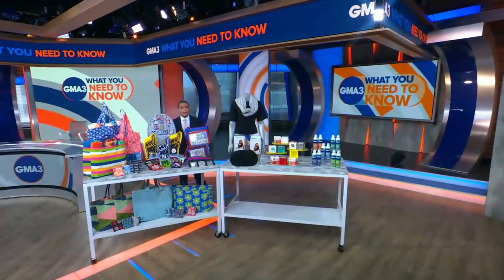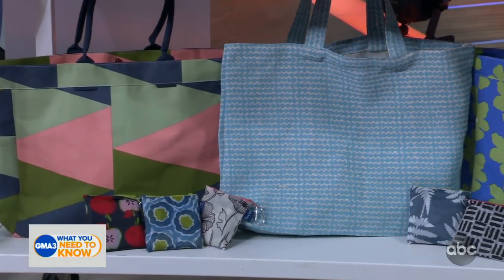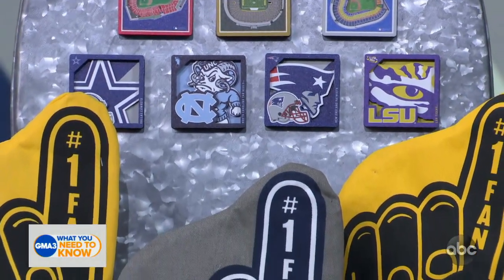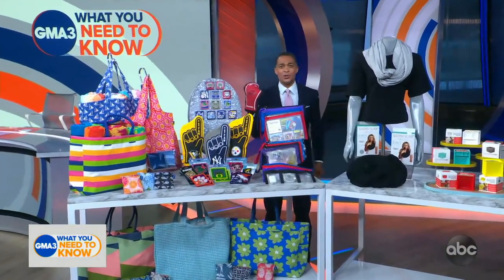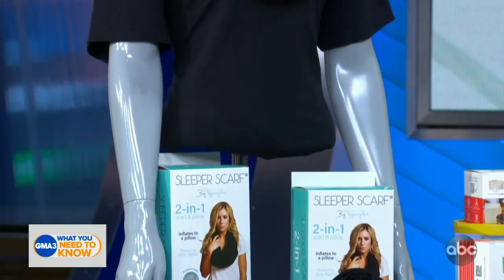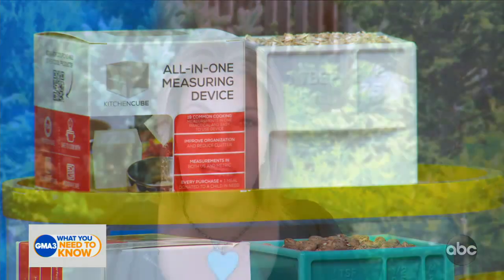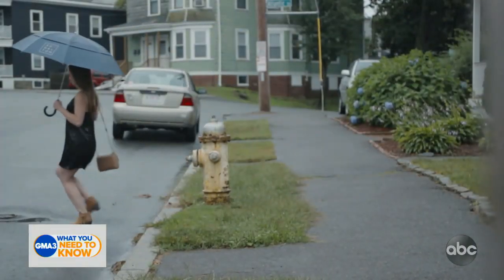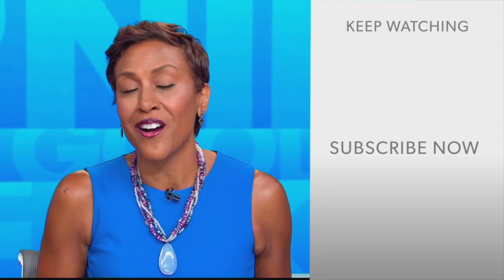‘GMA3’ Deals & Steals on summer items for under $20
Tory Johnson has incredible bargains on must-have products for your home, travel and more.